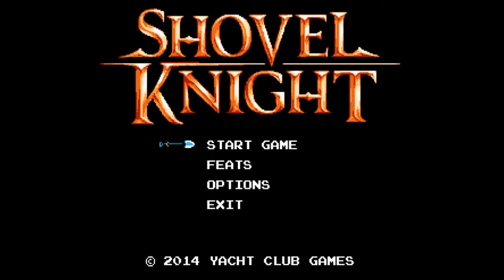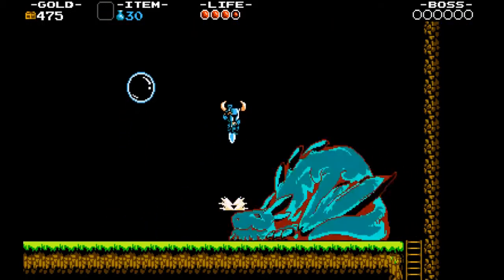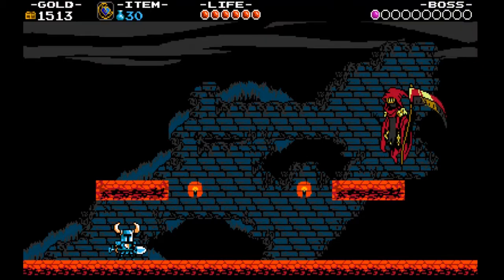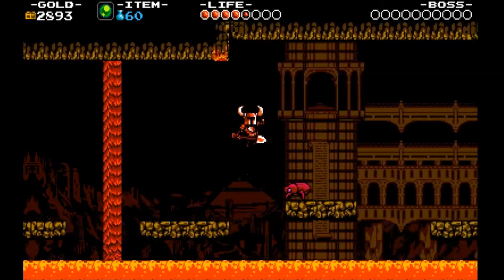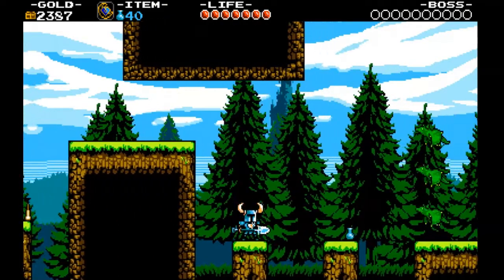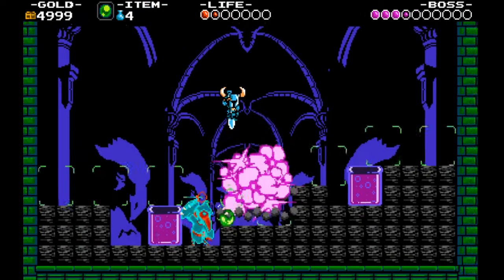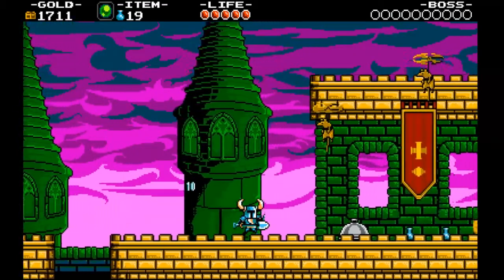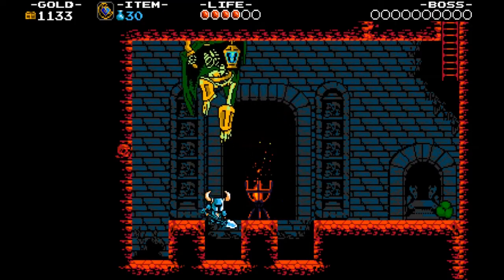Shovel Knight (Turbo Button Reviews)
Turbo Button Reviews is a series of short, sweet, and to the point video game reviews.

In this episode, I review Yacht Club Games' superb NES throwback, Shovel Knight.

(Reviewed via a Steam code provided by Yacht Club Games.)